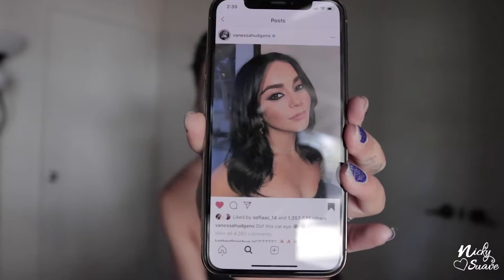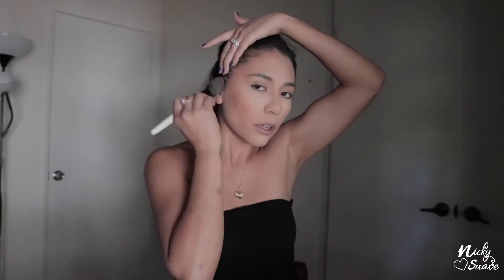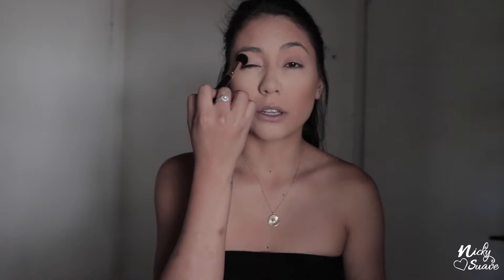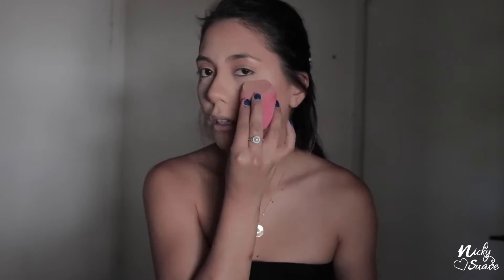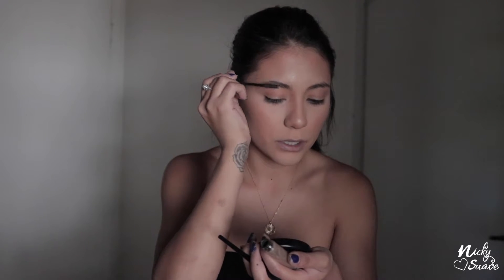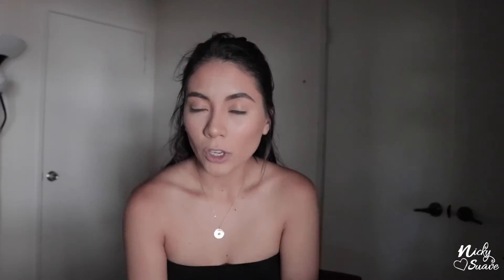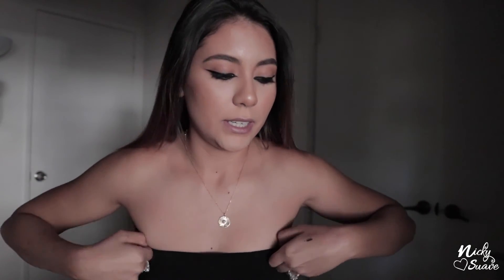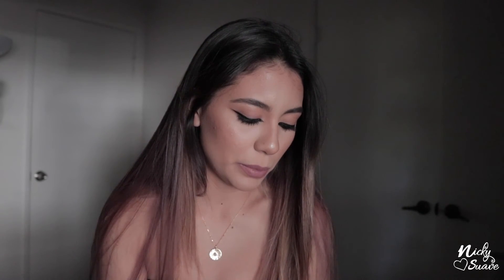VANESSA HUDGENS INSPIRED MAKEUP LOOK!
Hello friends! I hope you enjoy watching this video. I more so enjoy doing other peoples makeup so if that's something you would like to watch let me know or comment below if you would like me to do yours for a video!
Makeup is meant to be fun and creative I believe there is no wrong or right way to do makeup. Every artist has there own unique style and techniques, so when you feel you don't know if you're doing it right just have fun and rock it with confidence as long as you love your look thats all that matters ❤️